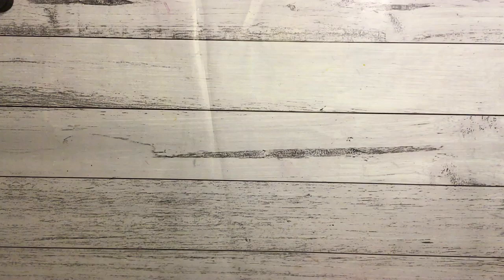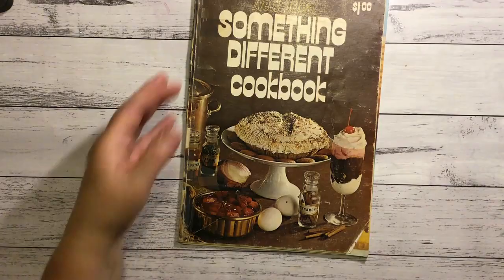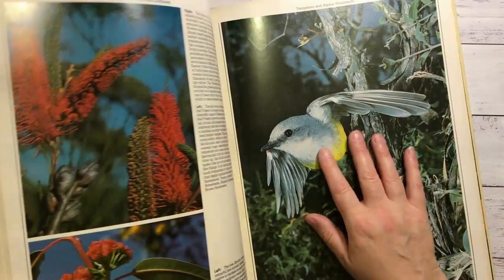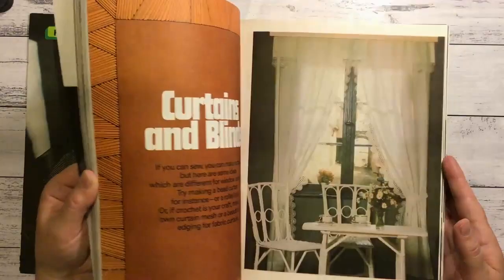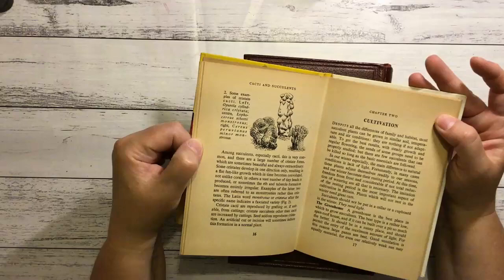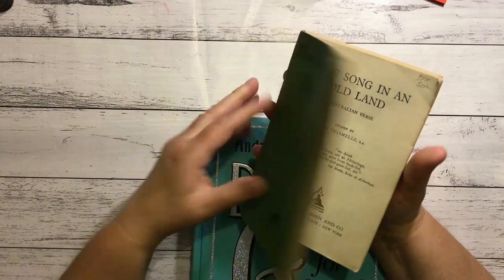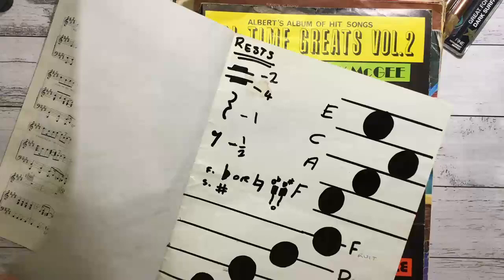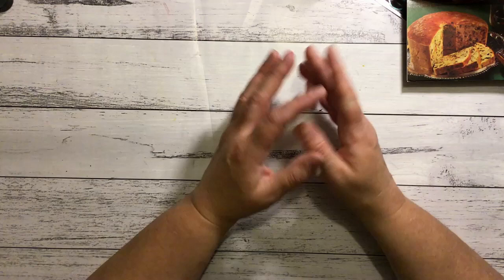Friday Book Haul for Junk Journal Making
Hi everyone. After a short hiatus for the Silly Season I am back at the book shop.  Here are the beaten up beauties I found in the bins today.